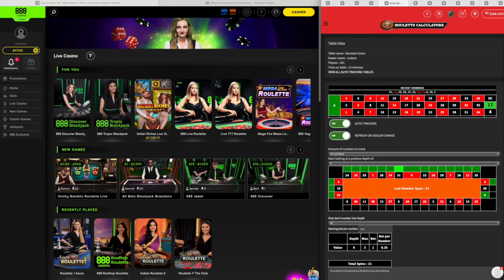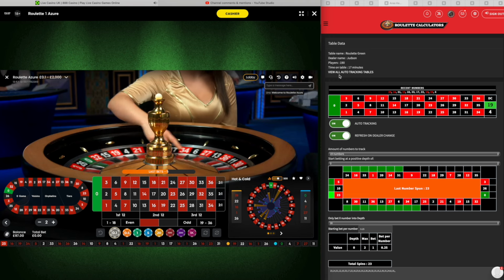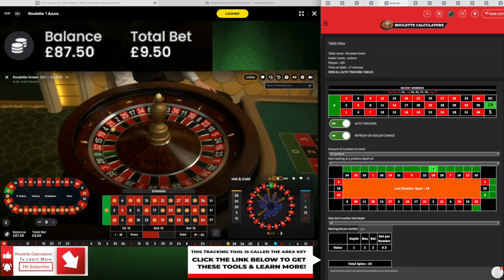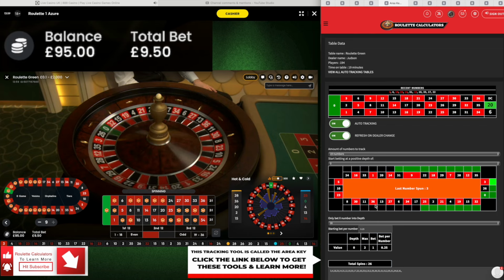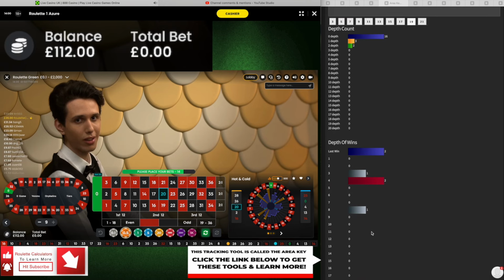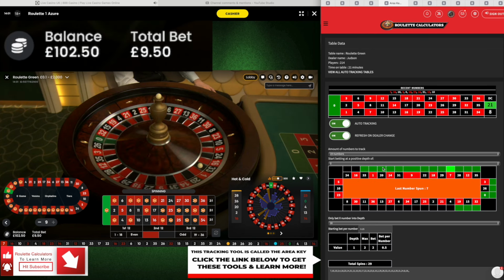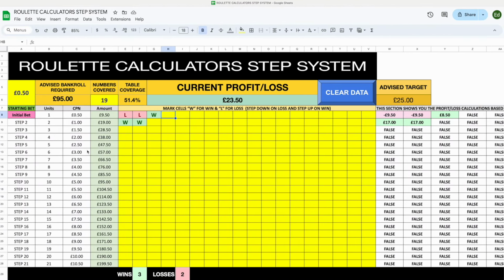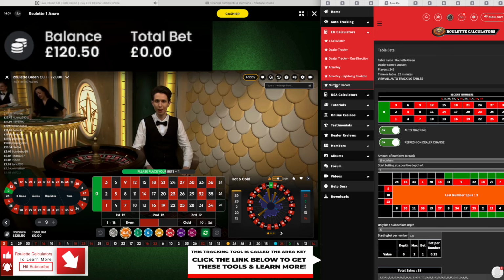EASY MONEY WITH THIS ROULETTE SYSTEM?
Here is the URL to all the links you will need to get started: Where to get the tools, the spreadsheets and the casino I use:

I have found a reliable roulette system that has made earning money easy for me. By placing 50p per number on 19 numbers, following the guidance of the area and utilizing the Roulette tracker, I've reached a balance of £95. The Roulette calculator step system has been instrumental in helping me achieve my target profit of £25. This method has proven to be effective and efficient in my gambling endeavors. The process is straightforward and doesn't require high stakes to see returns. With careful planning and implementation, this system has allowed me to consistently grow my earnings without significant risks involved. I highly recommend this approach to anyone looking to make easy money through roulette.

🔎  RELATED SEARCHES 🔍
best roulette strategy
roulette strategy
win roulette
roulette bot
online roulette
roulette calculators
roulette tracker
auto roulette
electronic roulette
european roulette
make money
martingale
martingale strategy
romanosky roulette
romanovsky
romanovsky roulette
romanovsky roulette strategy
roulette
roulette calculator
roulette casino
roulette color strategy
roulette king
roulette live
roulette live casino
roulette machine
roulette magnet
roulette martingale strategy
roulette master
roulette online
roulette prediction
roulette scam
roulette scams
roulette secret
roulette session
roulette software
roulette strategies
roulette system
roulette systems
roulette tracker pro
roulette wheel
roulette win
strategy roulette